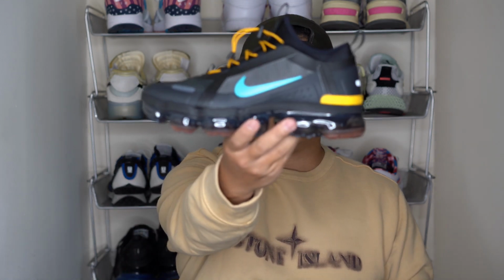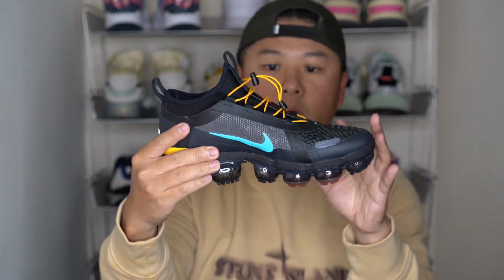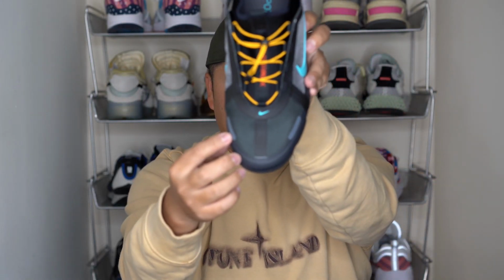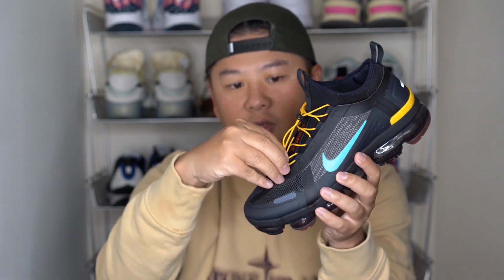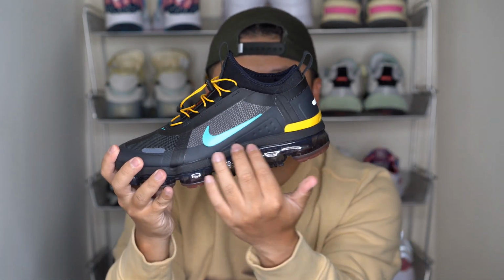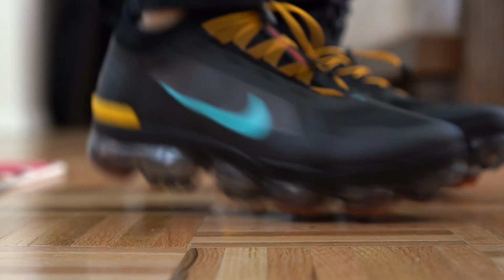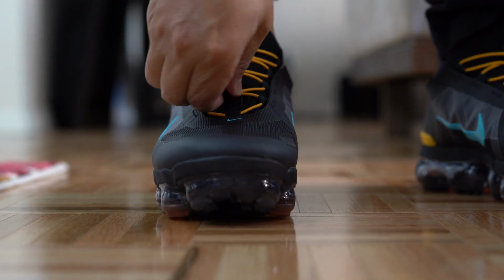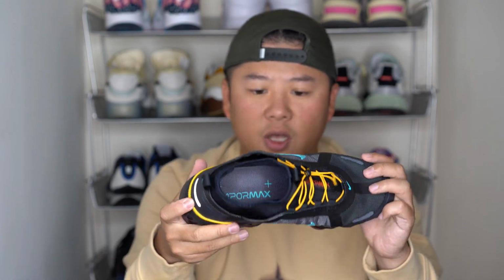Nike Vapormax 2019 Utility - Review/Onfeet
The Nike Air VaporMax 2019 Utility puts trail-ready style in a shoe for commanding the streets. The upper helps protect you from the elements while the lightest, most flexible Air cushioning to date gives a super bouncy sensation that rivals running on air.